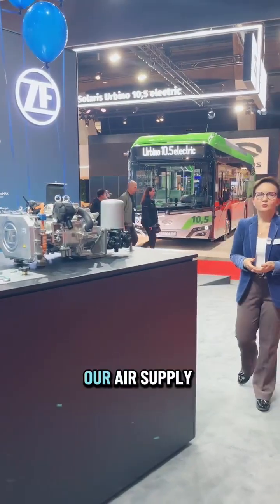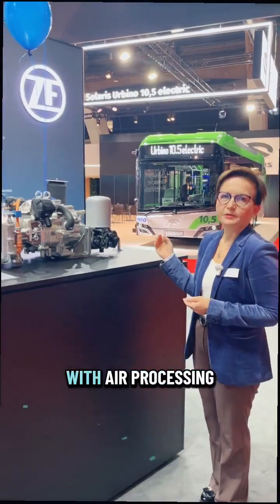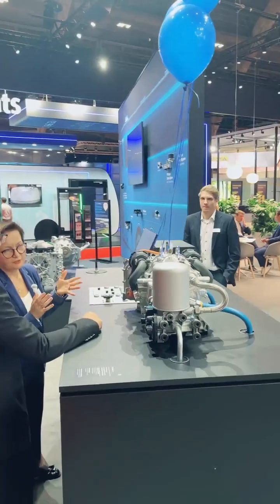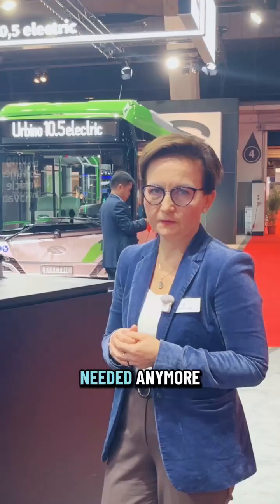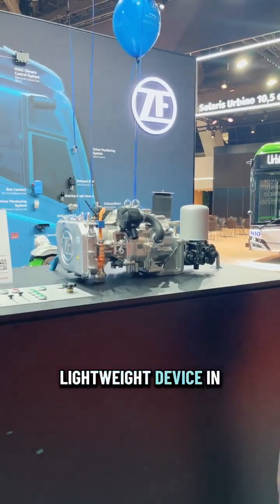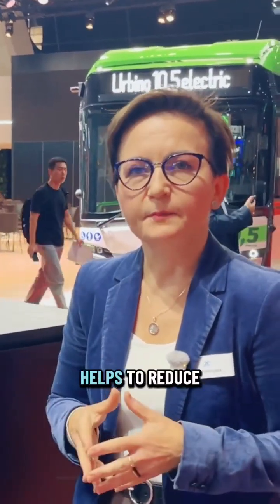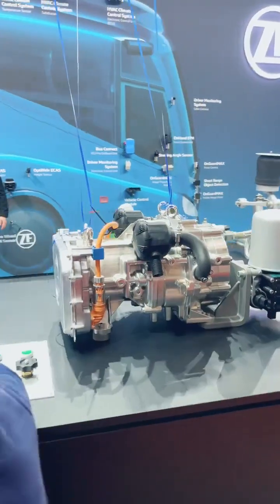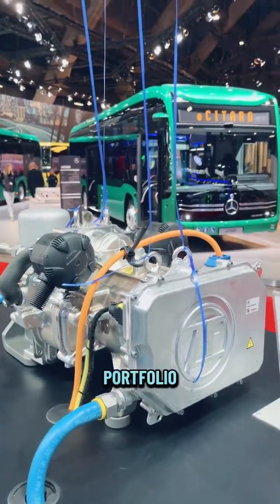🎤 Expert View: Smart Air Generation for Electrified CVs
Beata Niezgoda showcases ZF’s new Air Supply Unit, combining e-comp Scroll with intelligent air processing.

Benefits for customers:
✅ Quieter operation
✅ Oil-free design
✅ Faster OEM integration

📺 Watch Beata’s insights direct from Busworld - Exhibitions.